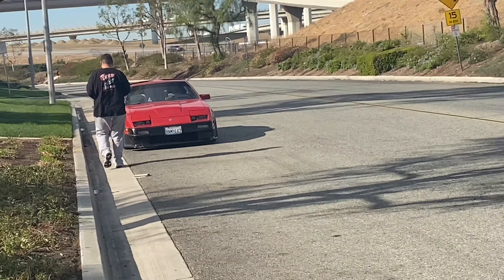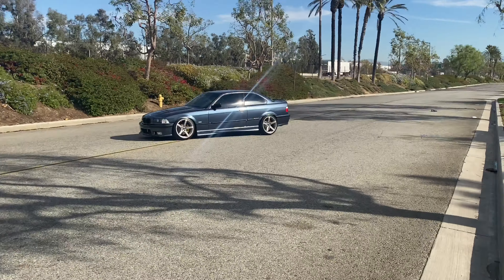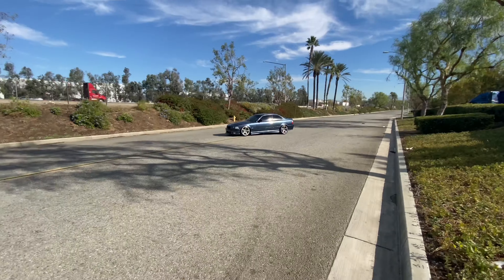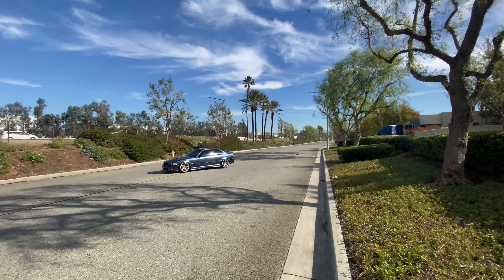BMW E36 Gets a PHOTOSHOOT!!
Be Sure to Keep up on your Maintenance and Leaks around your Vehicles!

About Oodie Oo
This Channel is about Modifying Cars, Do-It-Yourself (DIY), & Every Day Excitement with Other Car Enthusiasts Builds! With a Hint of Adventures! If you’re into that, This is the Channel For You!